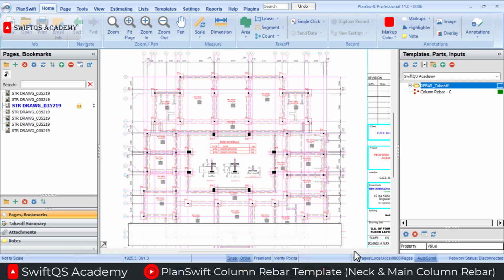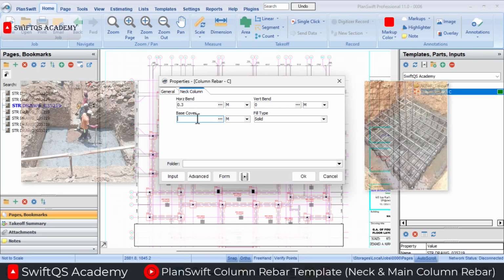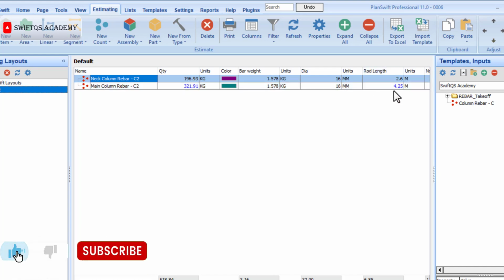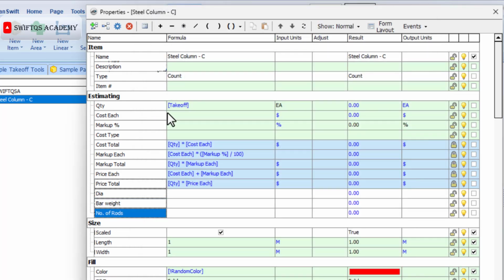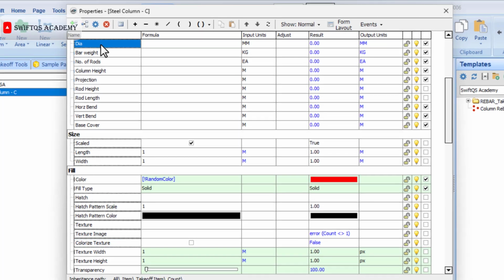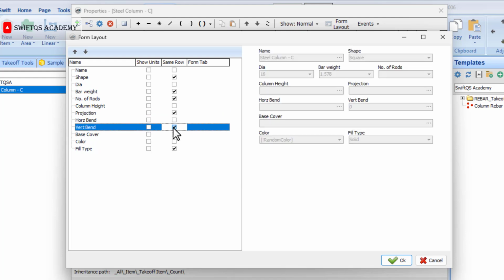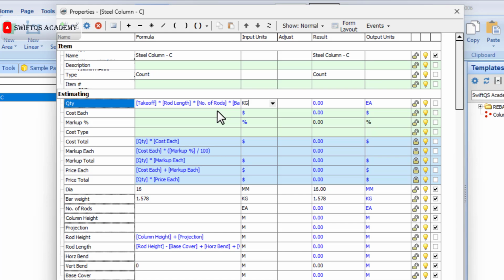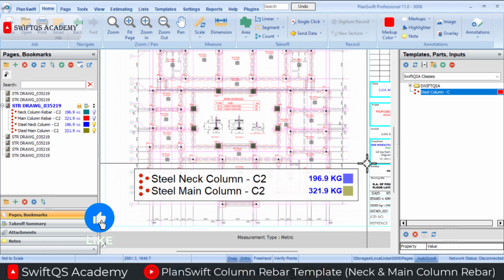PlanSwift Column Rebar Template | Neck Column & Main Column Reinforcement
Learn how to create a Column Reinforcement Template in PlanSwift that automatically calculates rebar quantities for both Neck (Starter) Columns and Main Columns.

Instead of creating separate templates, you'll build one smart workflow that can be reused across multiple reinforced concrete projects, helping you save time while improving accuracy.

In this step-by-step tutorial you'll learn:

✅ Neck (Starter) Column Reinforcement
✅ Main Column Reinforcement
✅ Reinforcement Bars
✅ Reinforcement Links (Stirrups)
✅ Automatic Rebar Quantity Calculation
✅ Variable Column Heights
✅ Reusable PlanSwift Templates
✅ Quantity Surveying Best Practices

This reusable template can be applied to residential, commercial and institutional reinforced concrete buildings.

This video is part of the Reusable PlanSwift Templates Series by SwiftQS Academy.

💡 Build this template once and reuse it on every future project.

Use this exact Structural drawing to follow along with the Column Rebar Template video.

If this helps you, share it with another QS student 👷♂️